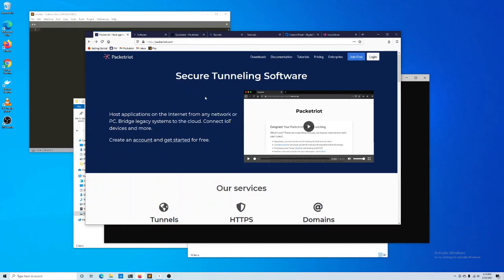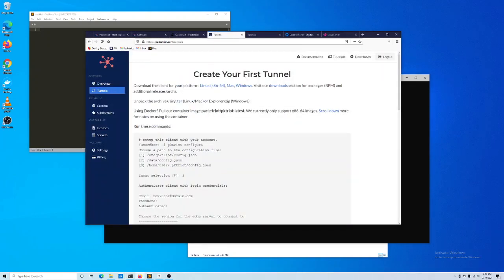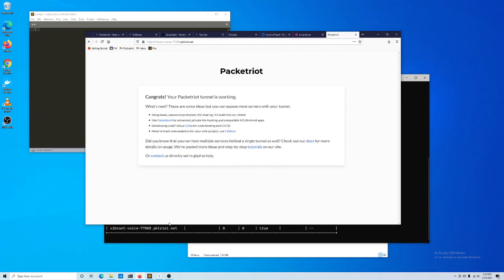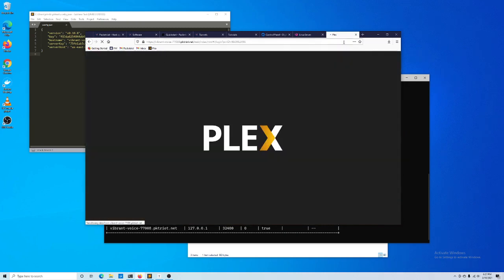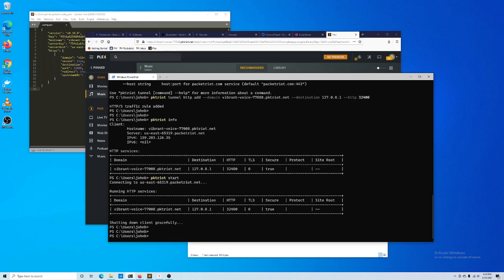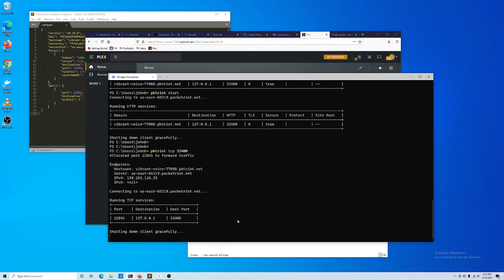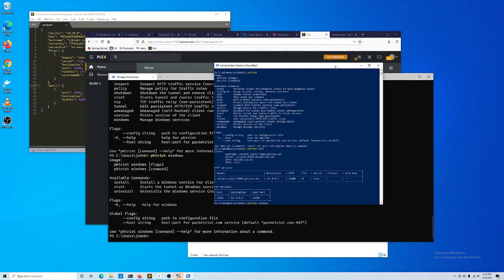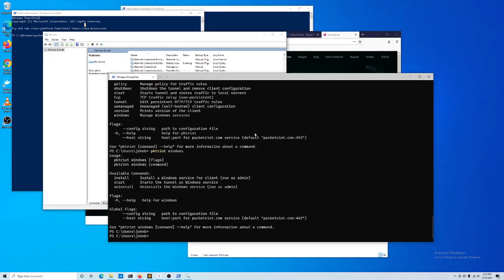Self-hosting on Windows - Client Setup & Quick Tutorial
Self-hosting on Windows is made simple with Packetriot.  No need to fuss about firewalls, port forwarding or limitations placed by your ISP.

In this video we demonstrate how to set up the Packetriot client program on Windows.  We use Plex, a popular media server, as an example application to self-host and configure a new tunnel and create traffic rules so we can access Plex from anywhere.

You'll need to set up an account on Packetriot.com Confirm your account and then you're ready to follow along!

Our quick start can serve as guide to the steps exercised in this video